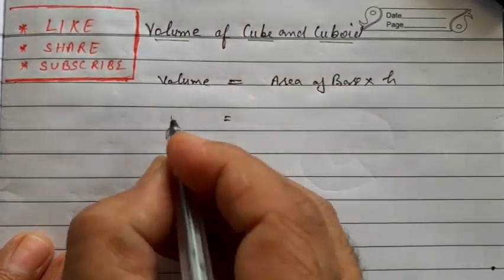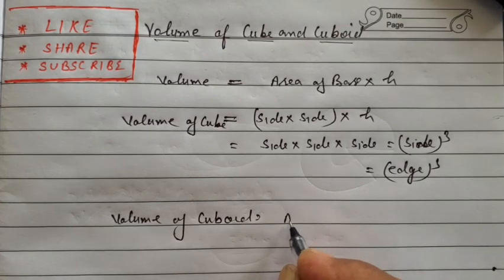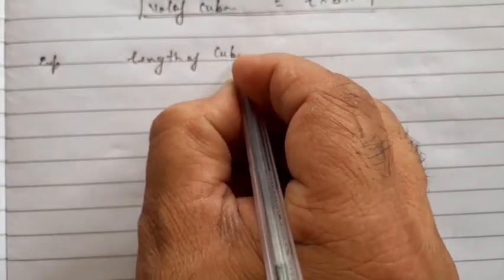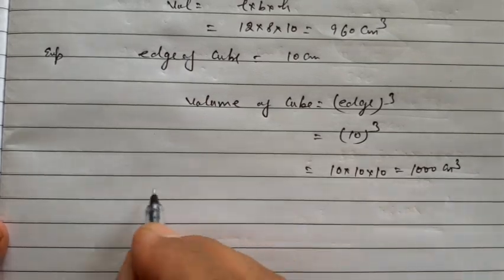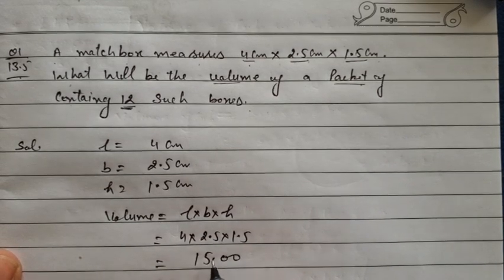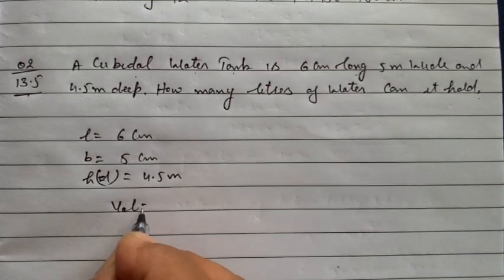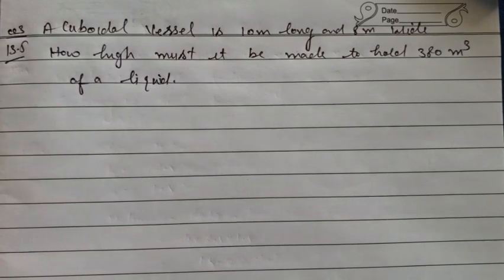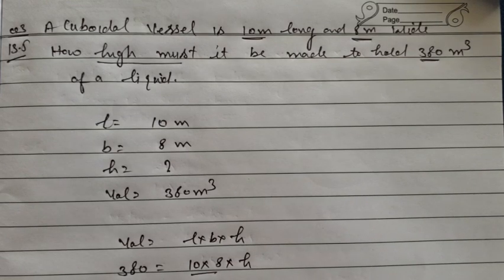Volume of cube and cuboid |class 9th|Exercise 13.5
In this video I have explained how we can calculate the volume of cube and cuboid
If you have any queries you can ask in comment section